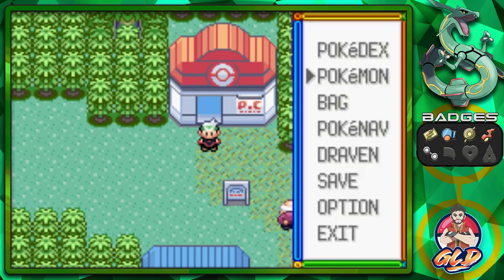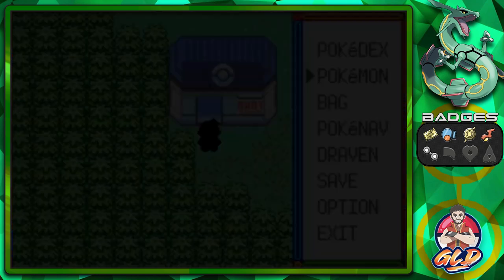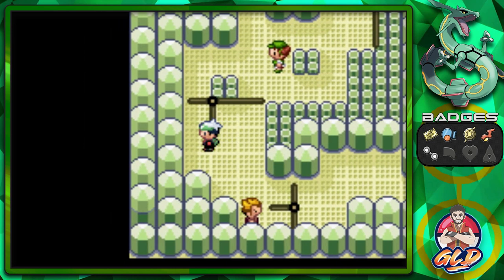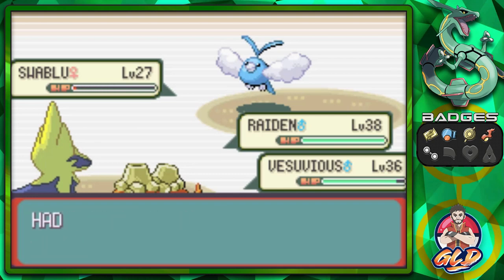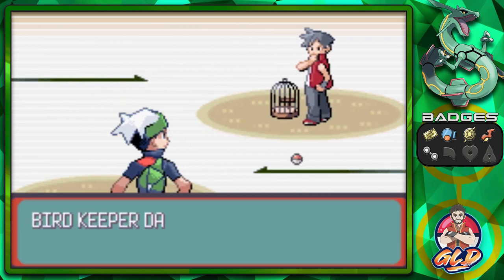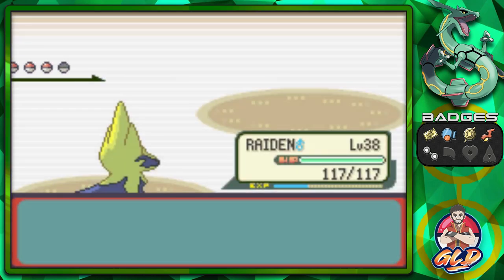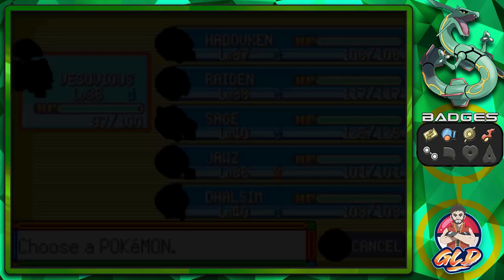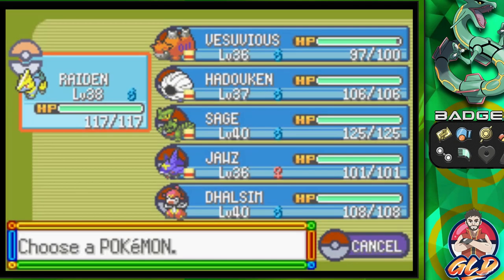Pokemon Emerald Walkthrough (2023) Part 25: Gym Battle #6 Wynona!